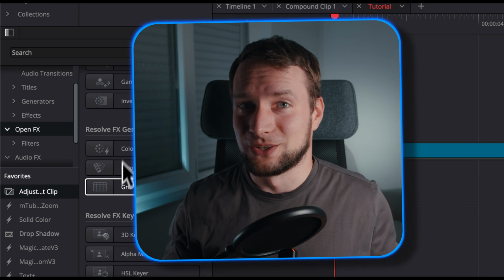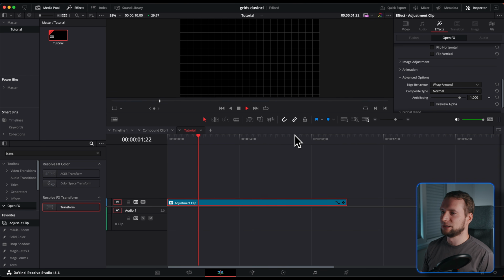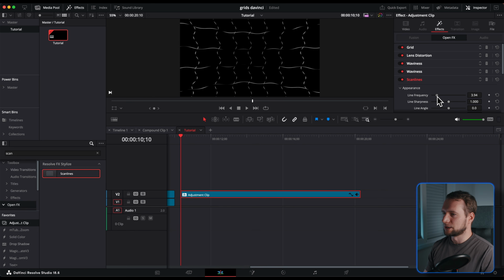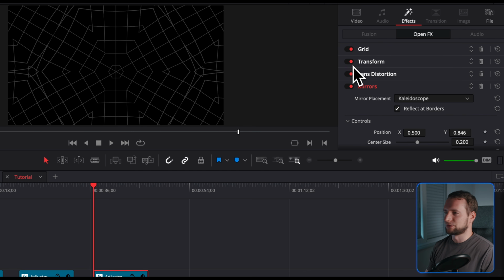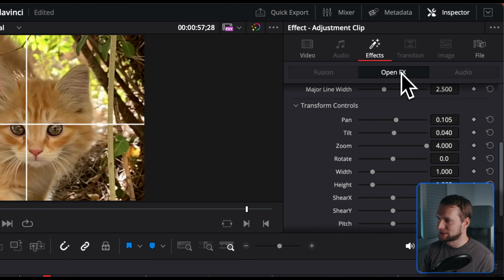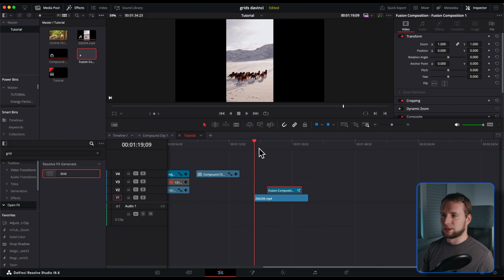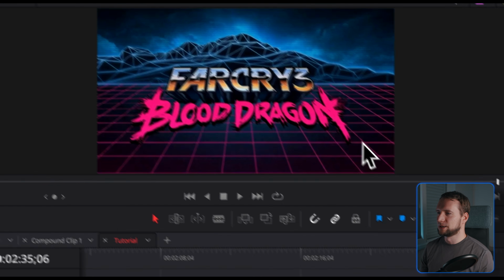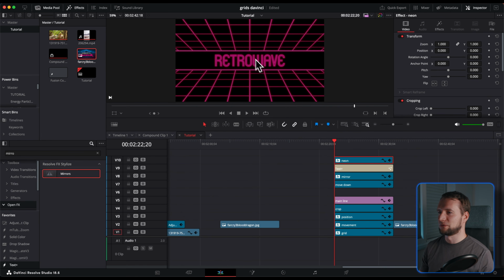Grid Effect in DaVinci Resolve is WILD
Unlock the full potential of the Grid effect in DaVinci Resolve with this ultimate tutorial 🔥

In this video, you'll learn 5 creative ways how to use the grid effect + bonus tip:
- How to create a simple animated grid background for showcasing b-roll or infographics.
- Techniques to combine the Grid effect with other effects for unique background animations.
- How to create mesmerising kaleidoscope-like effects.
- How to use the Grid effect as guides for precise editing.
- How you can use grids to preview vertical 9:16 clip borders in a standard 16:9 timeline, so you can see the 16:9 clip overflow.
- (bonus) Step-by-step guide to creating a beautiful animated retro wave grid.

An extended 14-day trial is available through the link. If you choose to upgrade to a premium subscription, I may receive an extension to my own subscription as a bonus. However, the free version offers all essential features without any significant limitations.)

Timestamps:
00:00 Intro
00:29 How to create a simple animated grid background
03:37 How to create a custom grid background
06:59 How to create kaleidoscope-like effects
09:30 Using grid effect as guides
12:10 Saving and reusing grid presets
12:37 How to use guides with easier controls
13:45 Guides for vertical clips in a horizontal timeline
17:04 Bonus - How to create a retro wave grid